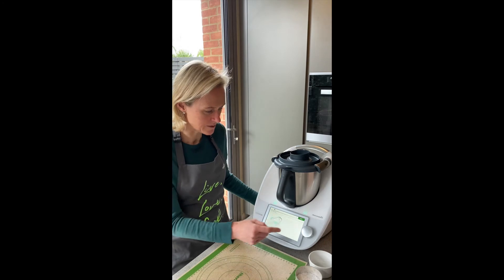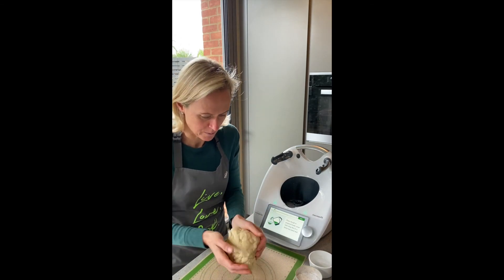Milk Bread in the Thermomix®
A video demonstration of a quick and easy milk bread recipe.

The perfect bread for dipping in soups...